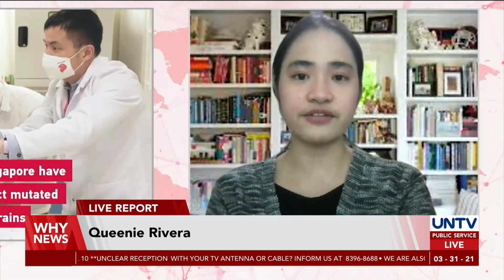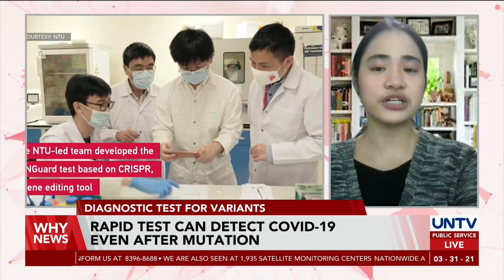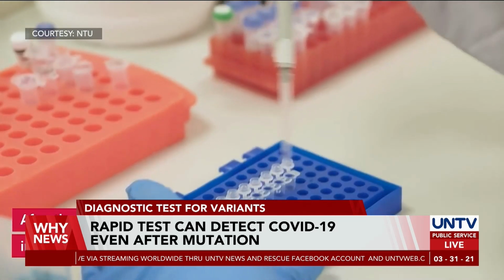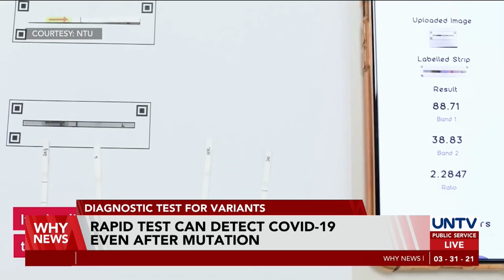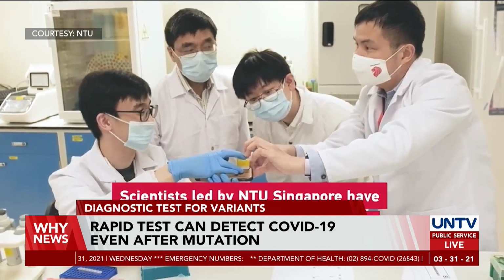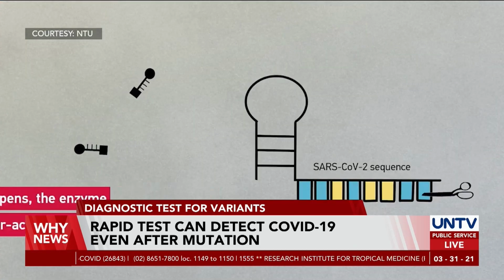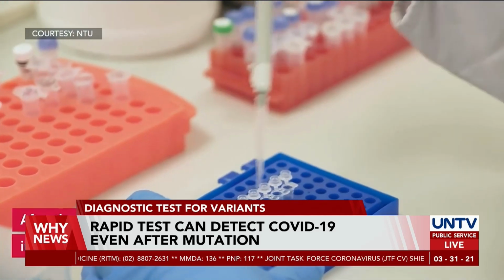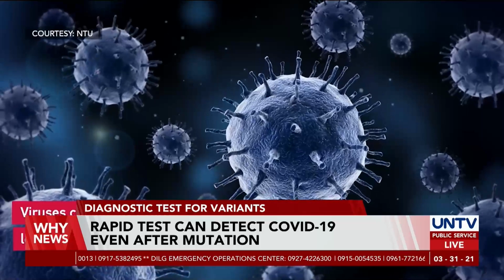New test can detect COVID-19 even after mutation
A team of scientists from Singapore has developed a diagnostic test that can detect the virus that causes COVID-19 even after it has gone through mutations.

Be the first to know about the latest updates on COVID-19 pandemic, lockdowns, community quarantine, new normal, and Serbisyong Bayanihan.